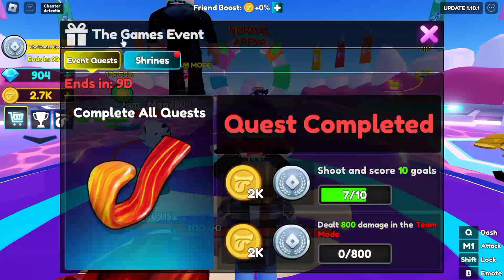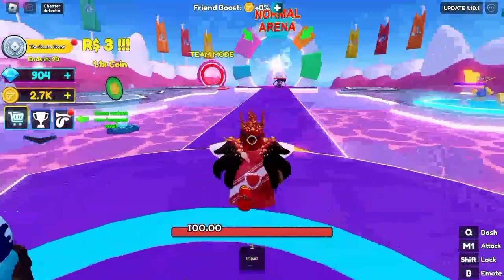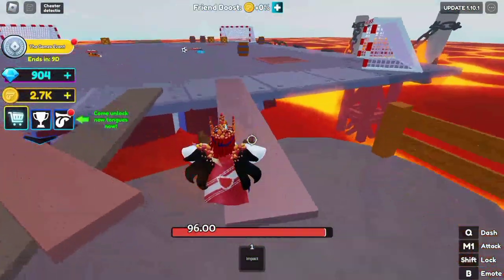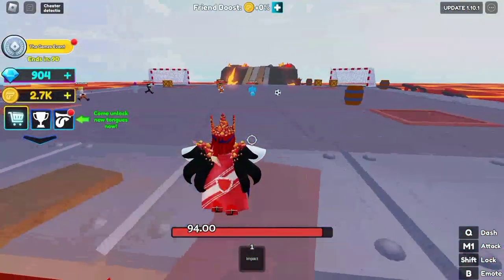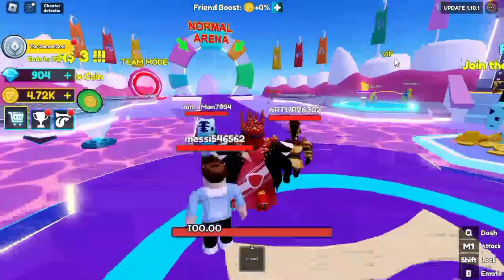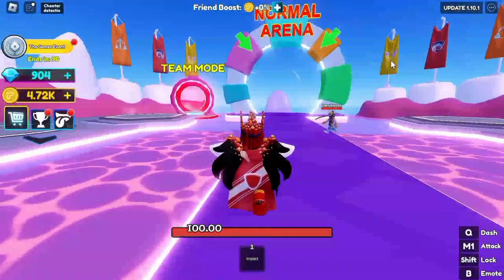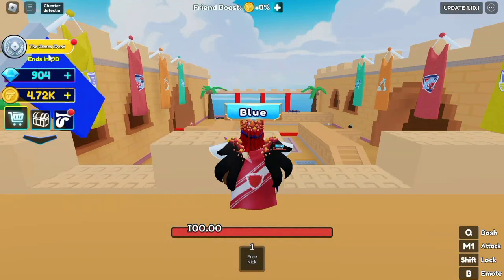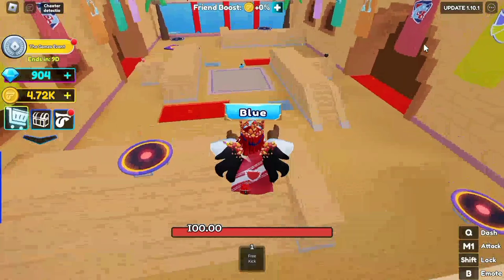Complete Roblox Tongue Battles in Under 5 Minutes